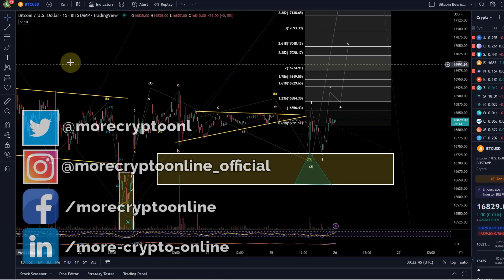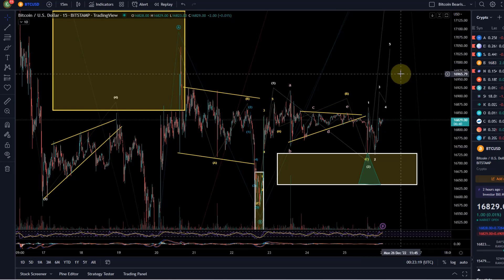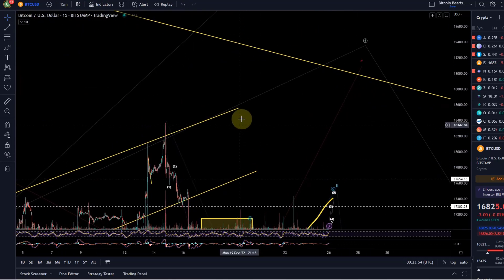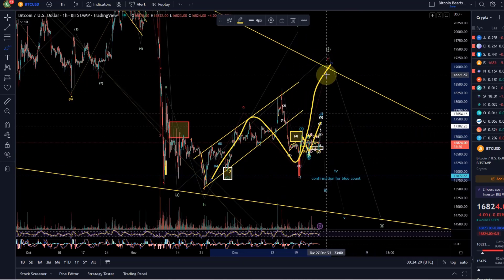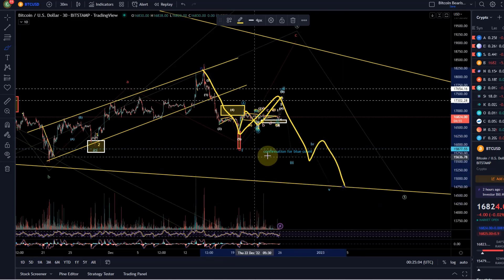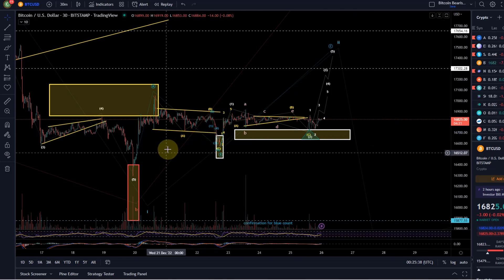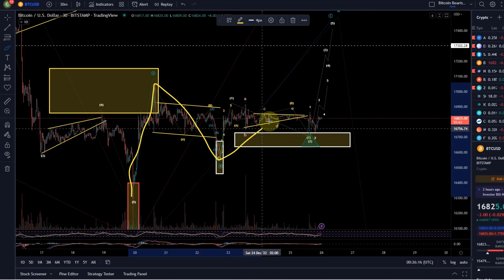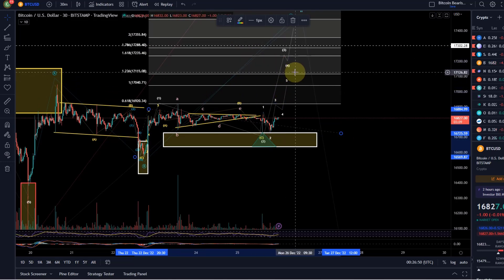Bitcoin BTC Price News Today - Technical Analysis and Elliott Wave Analysis and Price Prediction!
Trade on Coinbase:
Receive $10 in BTC (see terms on website):

Code: WE4091

Trade with Trading212:
Receive shares worth up to $100: